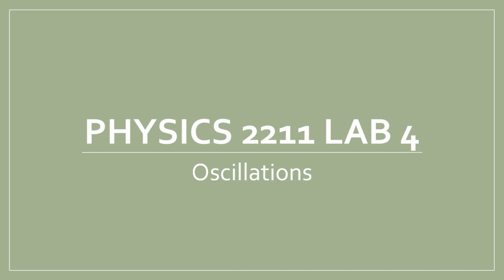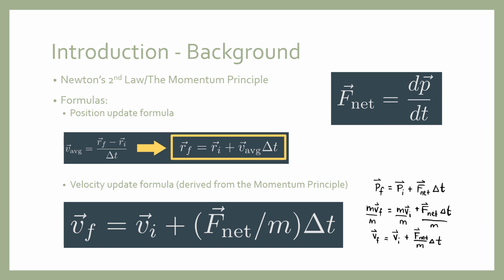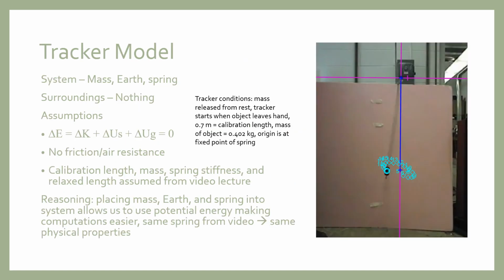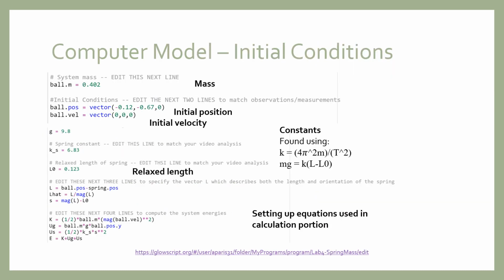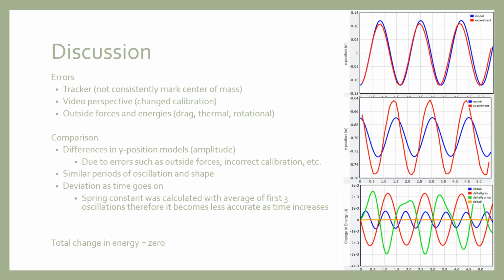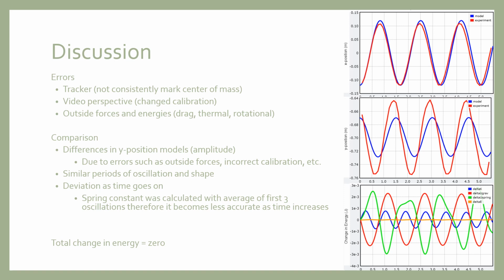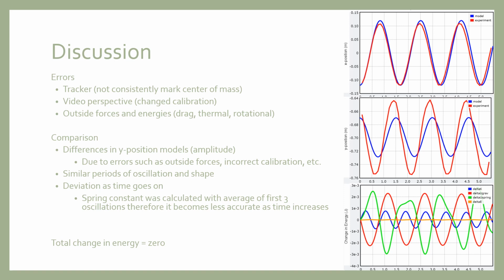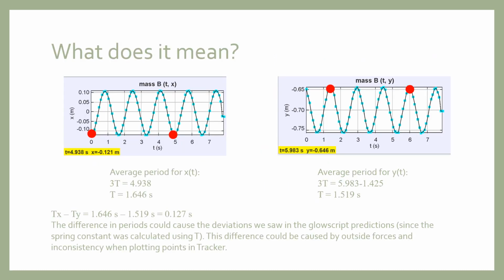Physics 2211 Lab 4 Oscillations